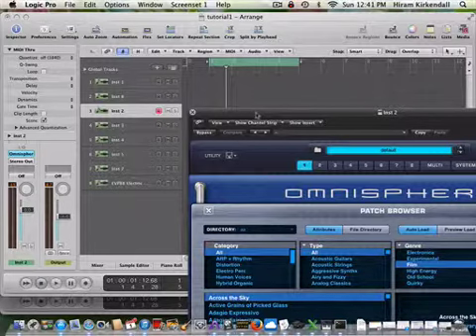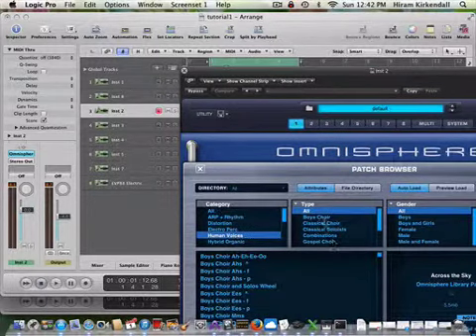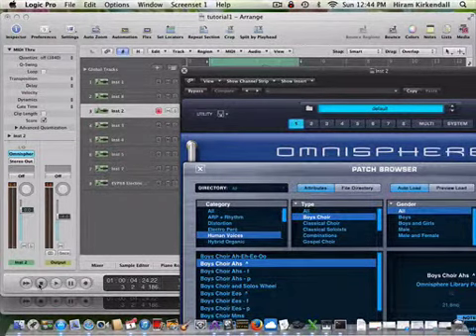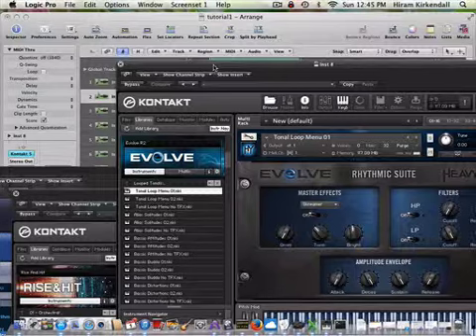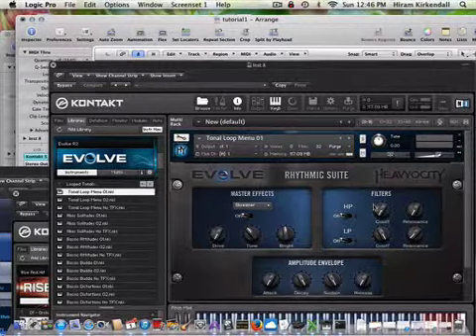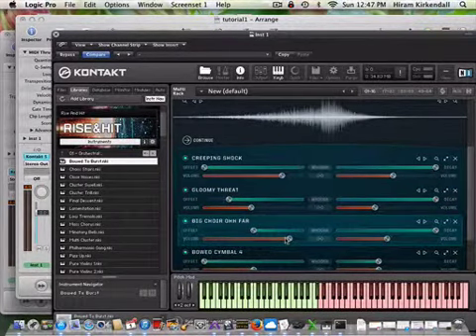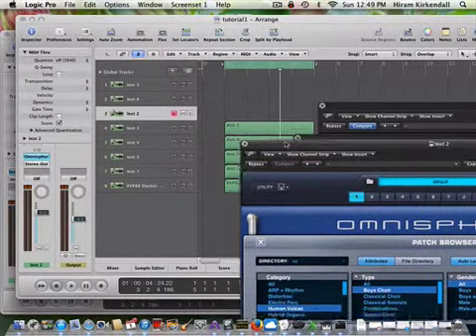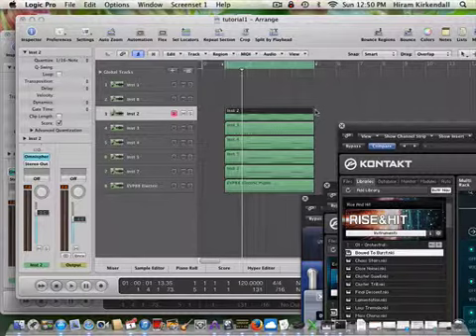How to compose film score/ Action Trailer in Logic pro Part 3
Part 1 of a tutorial on the different tools to use and how to make score a action film tracks or trailer.